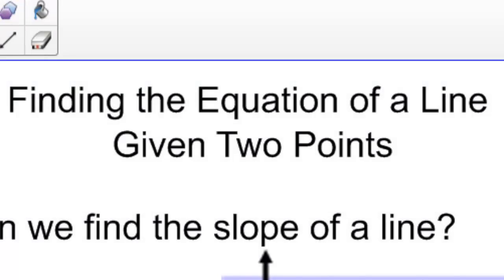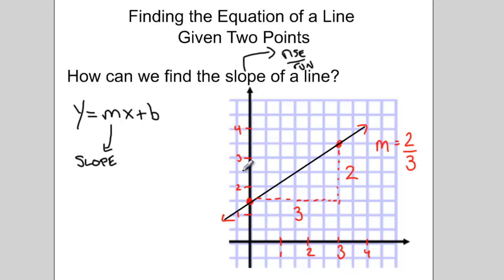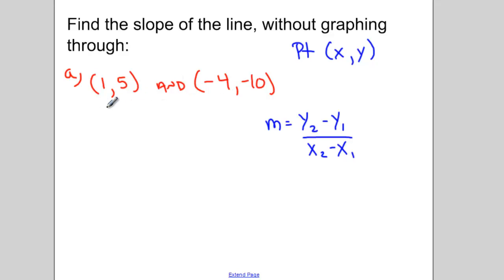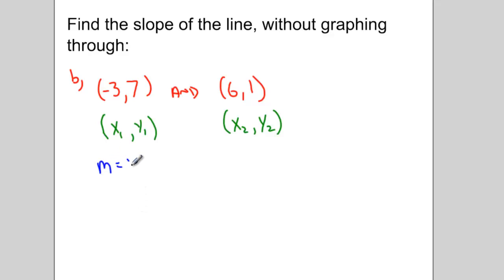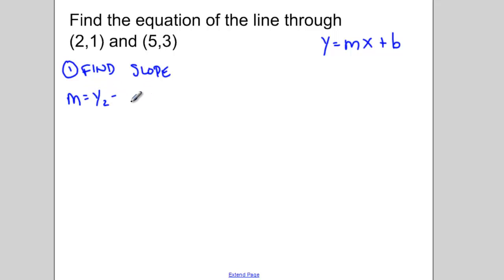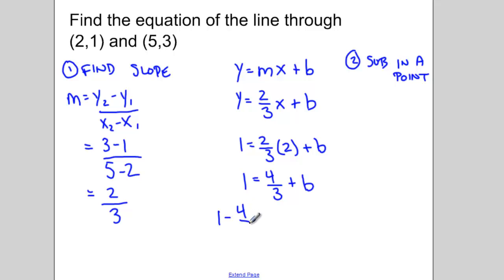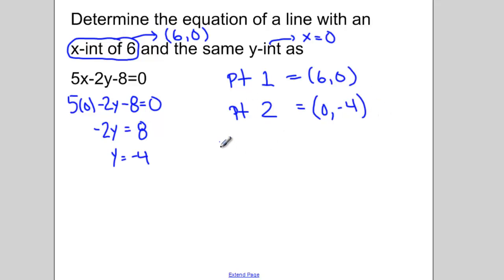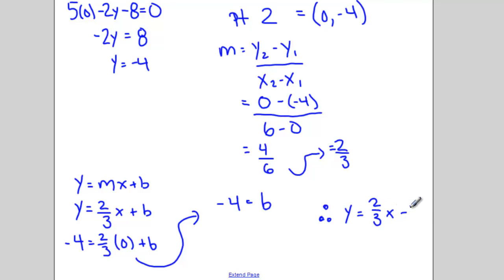Find the Equation of a Line Given Two Points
How to find the equation of a line when given two points